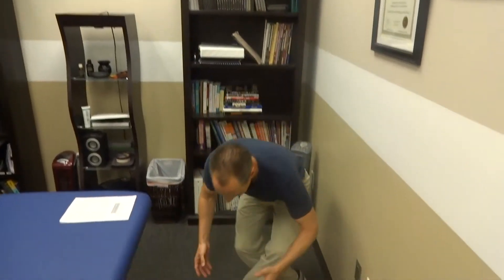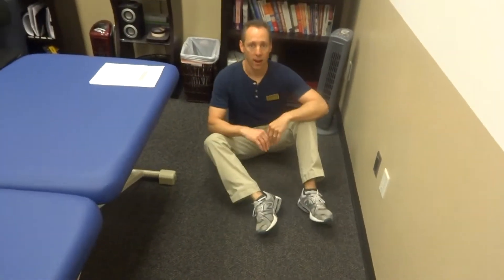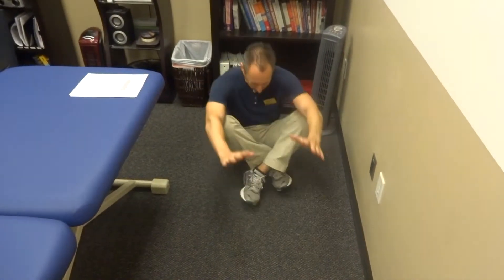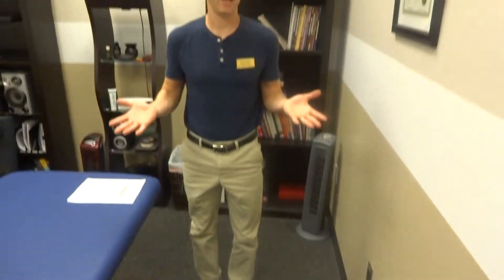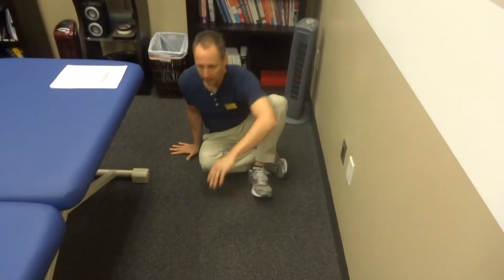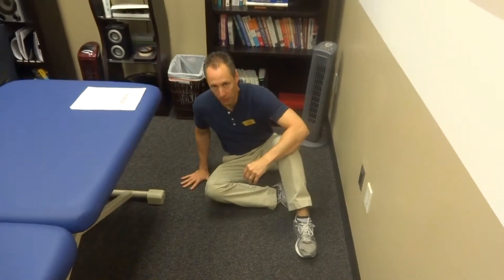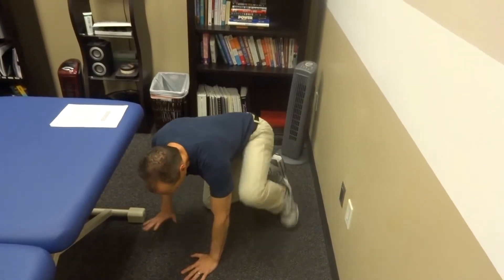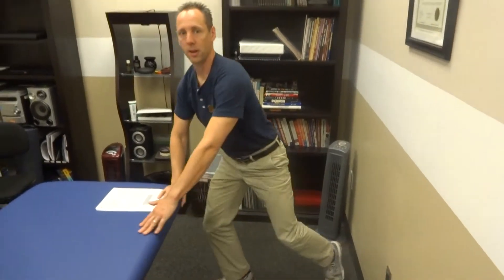Sit & Rise Test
Chad Clark, MSPT
Physical Therapy Connections, P.C.